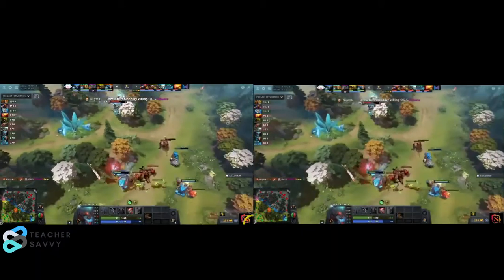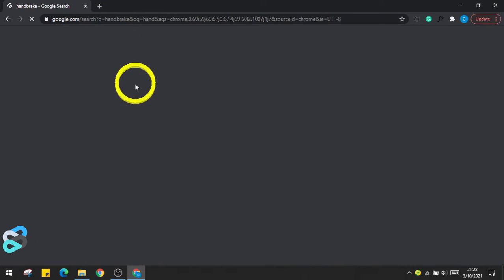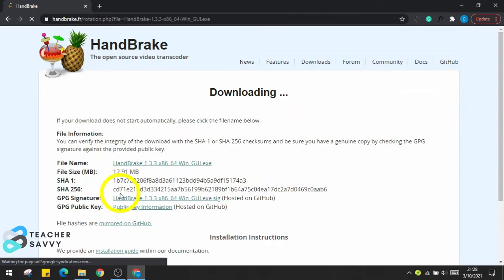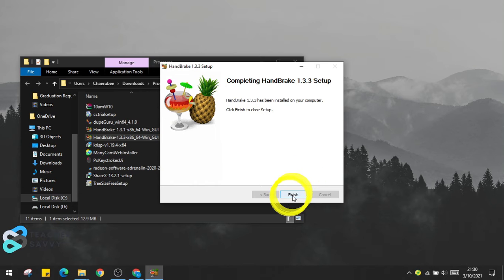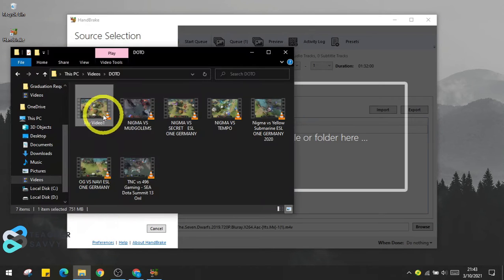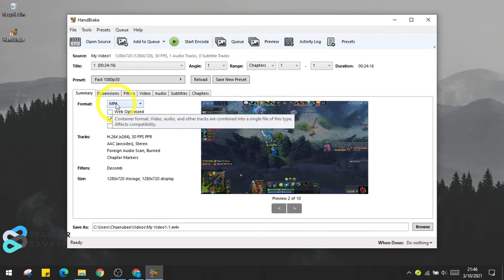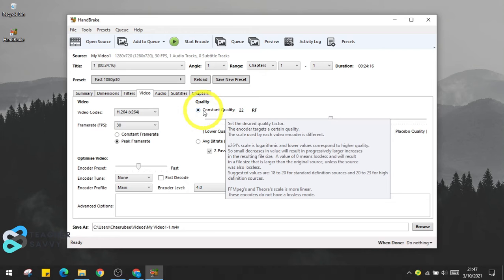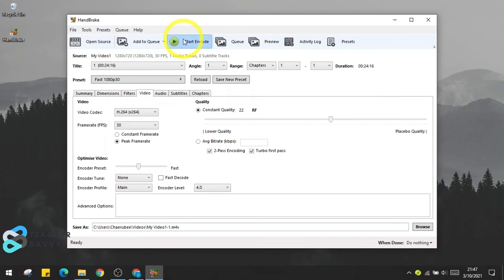How to reduce your video file size without losing quality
How to Reduce Video File Size Without Losing Quality.
I share the the easiest and fastest way to compress video files for free.